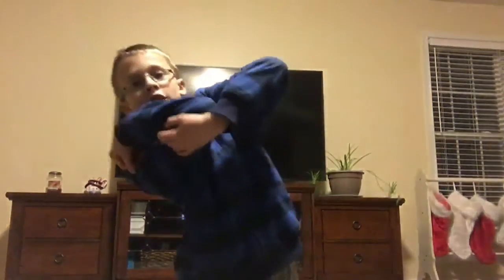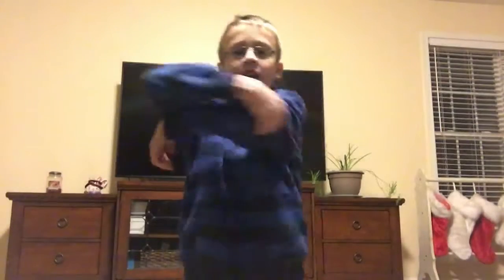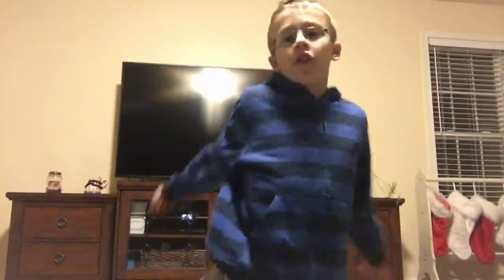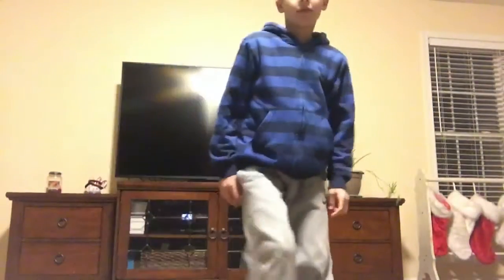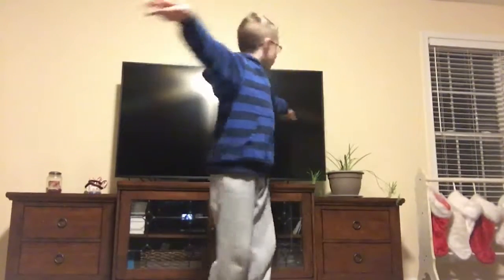How to whip like a boss (me)